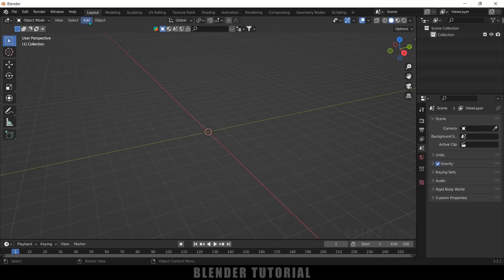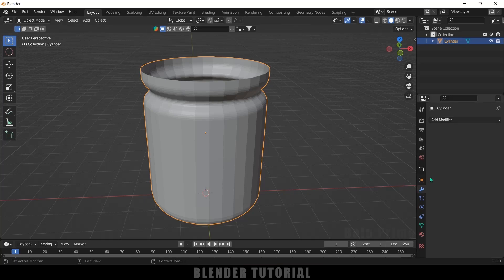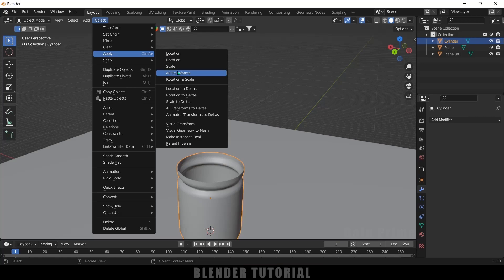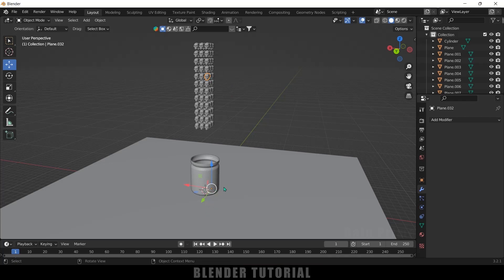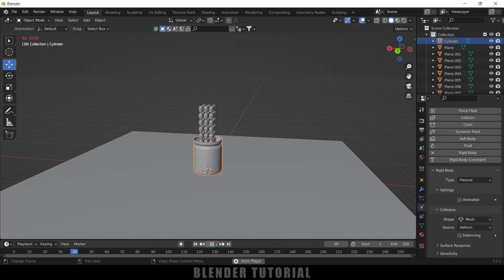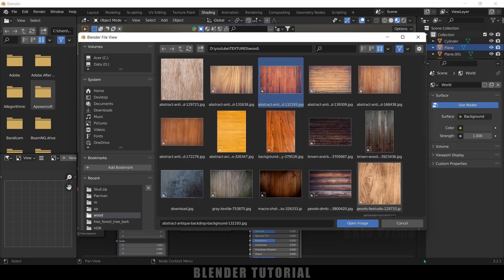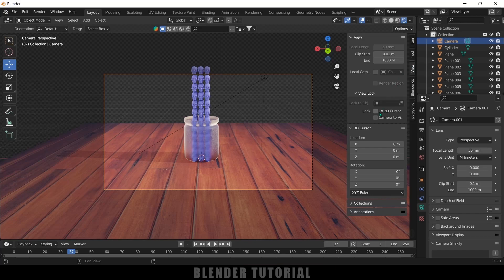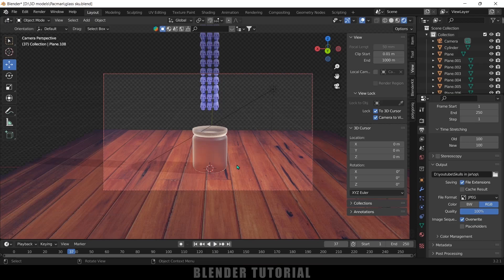Skulls in Jar | Rigid Body Simulation | Blender 3.2 Beginners tutorial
In this video, I will show how to create skulls in jar fill animation using Rigid Body Physics in Blender 3.2 Hope it will be useful.